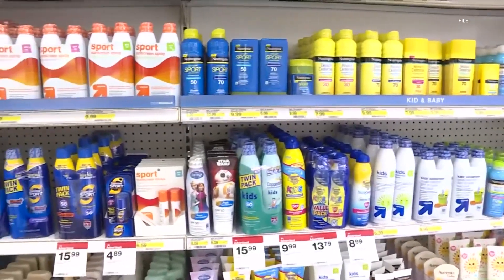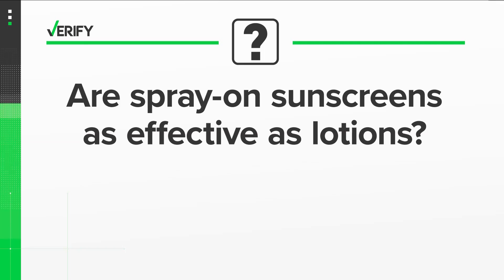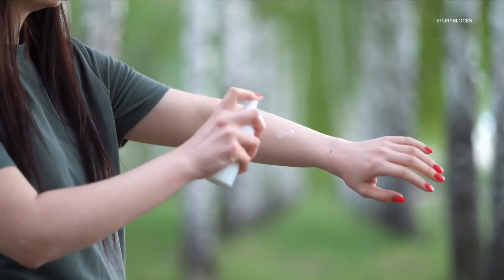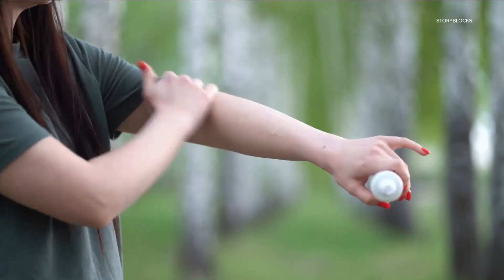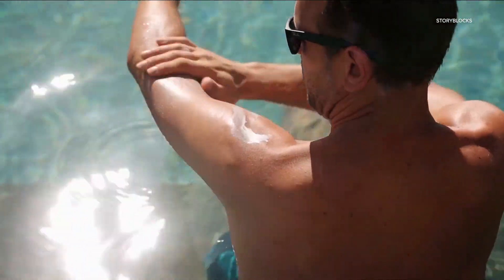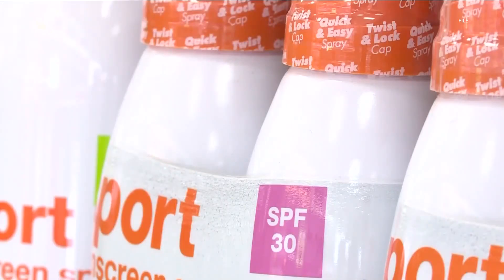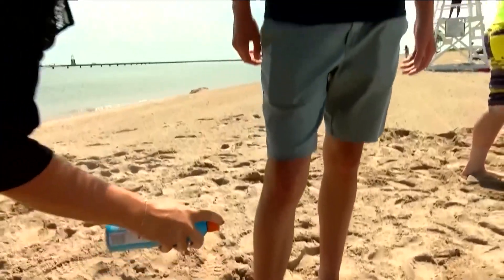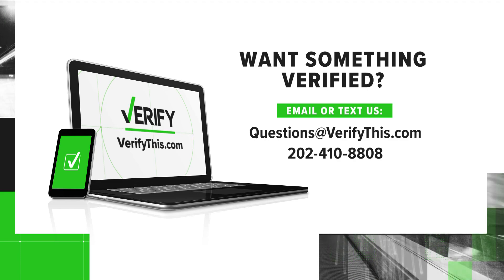Does spray sunscreen work as well as lotion?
Even people with the best SPF intentions can miss the mark, which can result in sunburn.